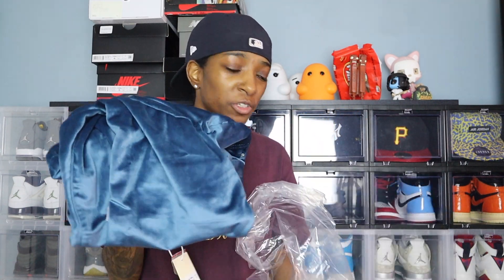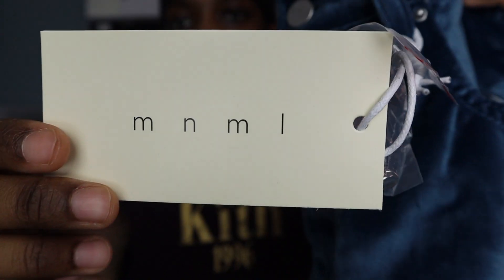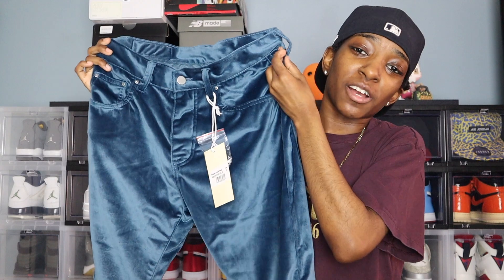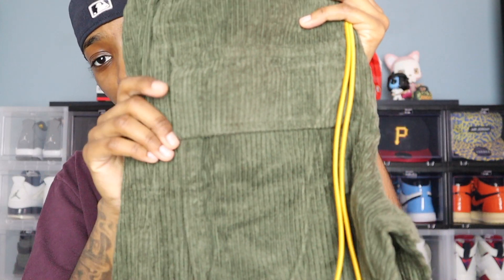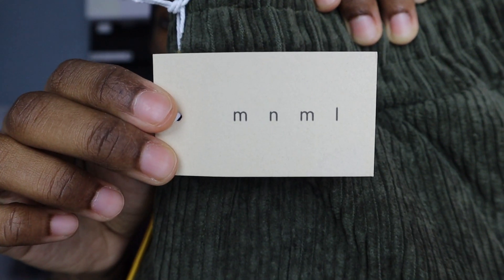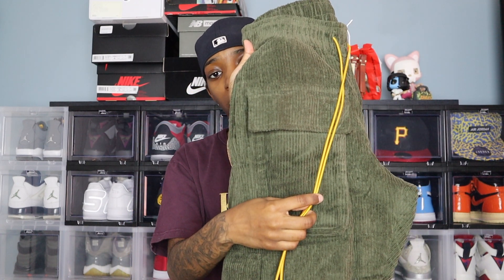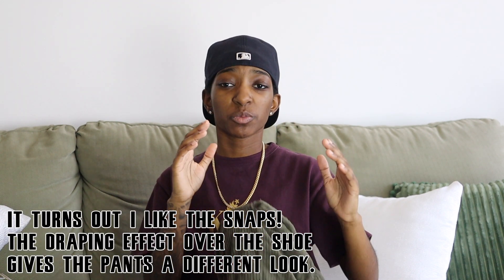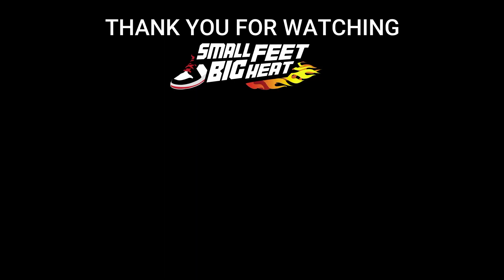MNML.LA Pickups and Try On | Is MNML Worth It? Or is it ALL Hype?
I recently placed my second ever order with MNML this time trying out their pants for the first time. I picked up a pair of the corduroy snap cargos and the relaxed velvet pants. Personally I don't concern myself with MNML exposed or MNML being sued news. Cheaper alternatives to high end fashion, as well as brands borrowing from each other HAPPENS ALL THE TIME. Buy what YOU like. This is my review of MNML pants including a MNML.LA try on.If you're still wondering if MNML is legit yes it is. If not, what's stopping you?